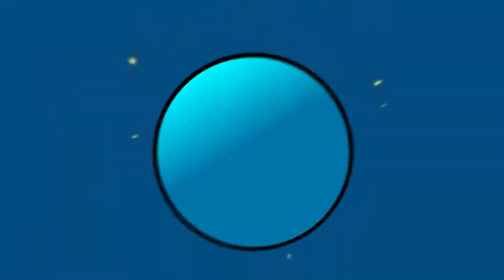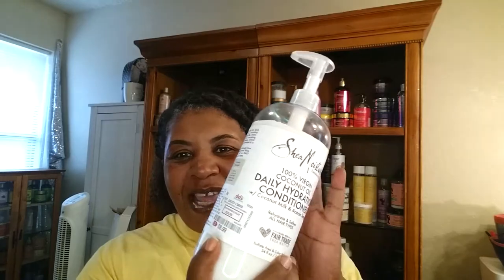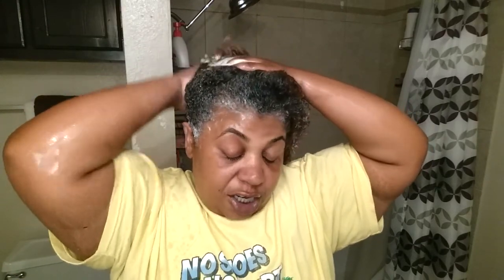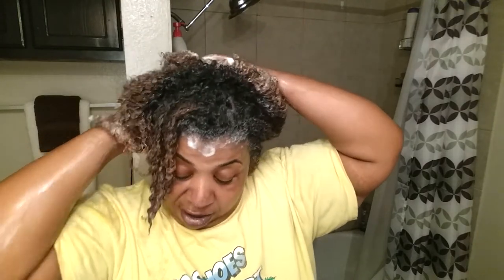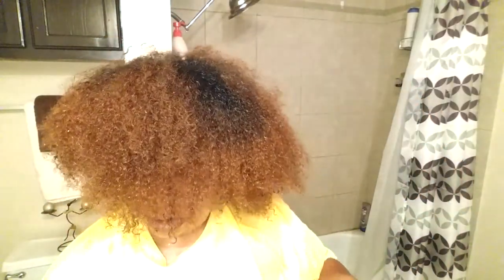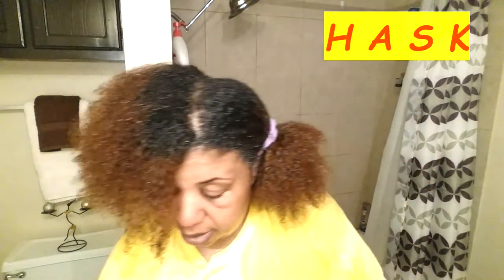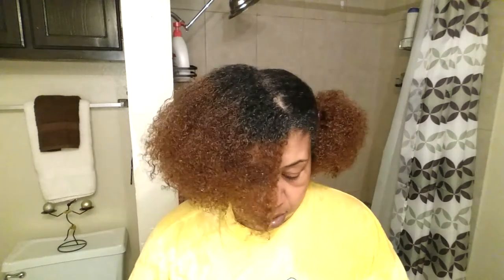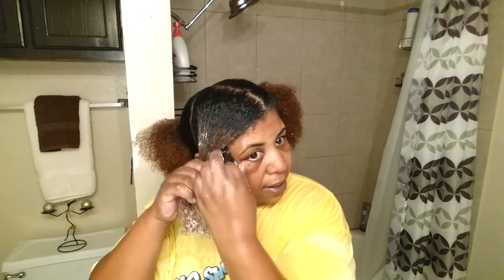# HASK TEATREEandROSEMARY FULL WASH DAY ROUTINE!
THIS IS MY FULL WASH DAY ROUTINE FROM BEGINNING TO END! STAY TUNE FOR THE STYLING ON PART TWO!